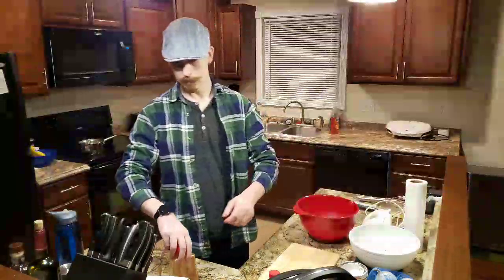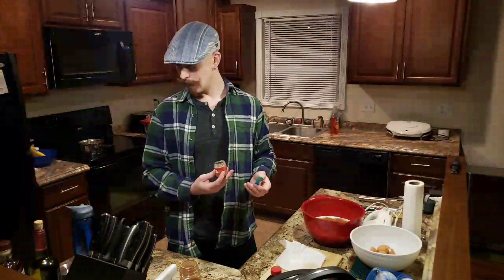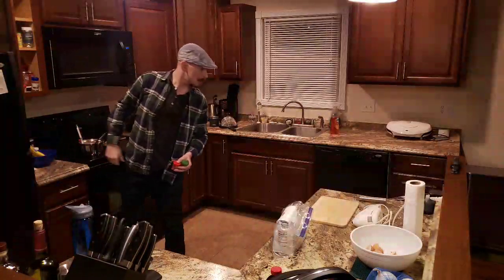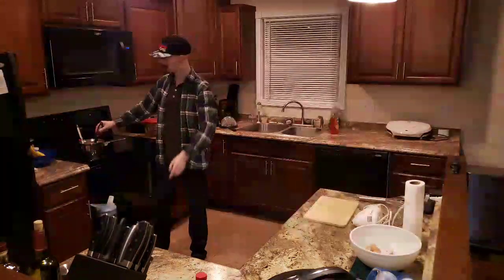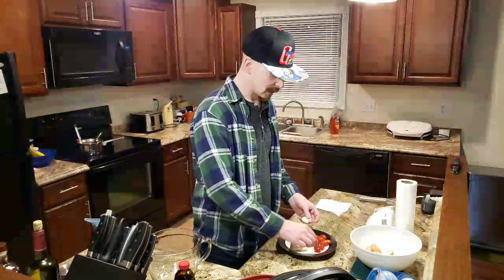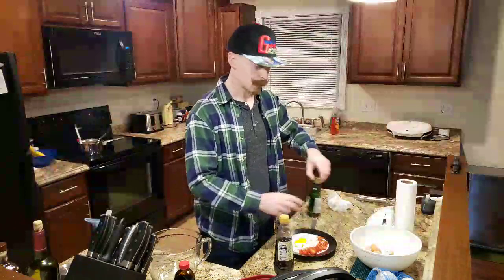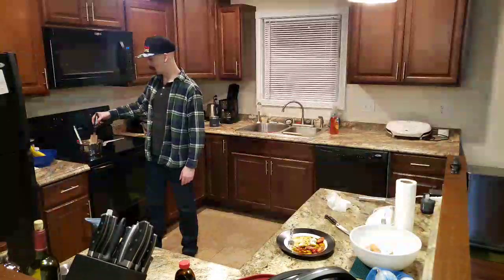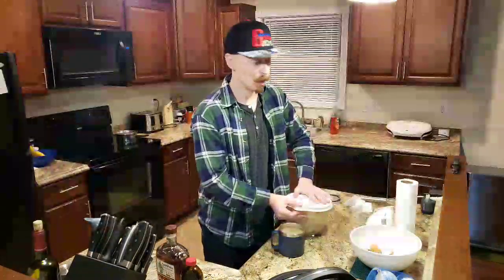Make some Homemade EggNog for the Holidays!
My recent stream from the kitchen. Learn how I make this wintertime classic.

* Chapters *
0:00 Getting Set Up
3:05 ingredients and Tools
6:37 Let's Start Cooking
19:54 On the Oven, Low and Slow
43:48 Nothing wrong with having a snack
51:35 Still Watching the Stove?
1:02:05 Putting the MOST Important ingredients in
1:07:24 Drinks in the Fridge, Time to Chill